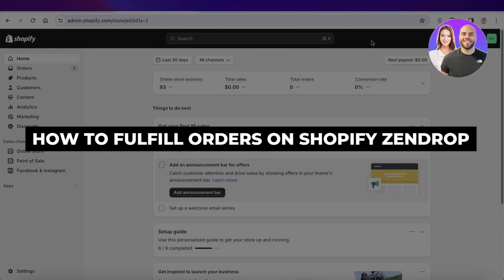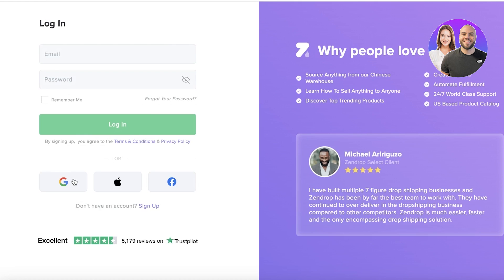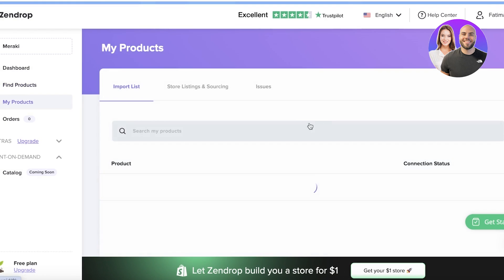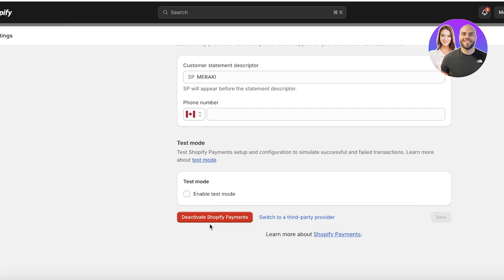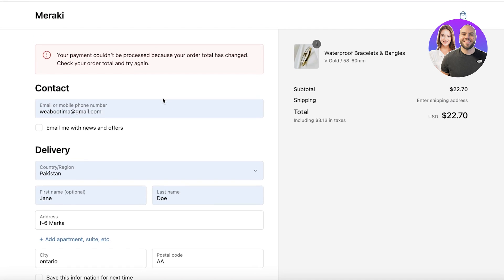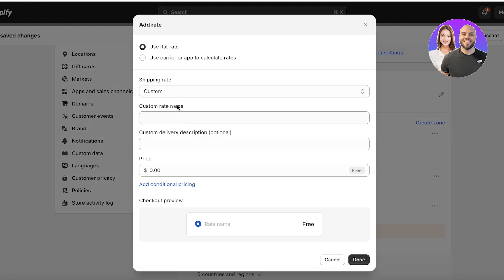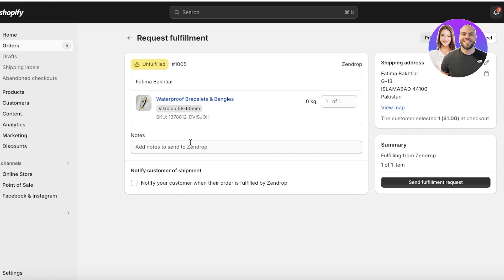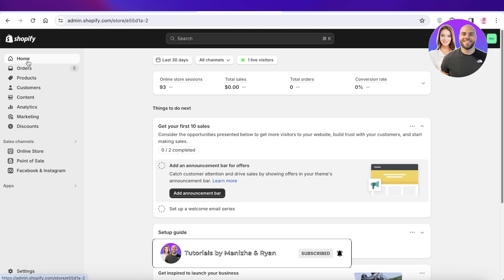How To Fulfill Orders On Shopify Zendrop 2026 (Step-by-Step)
In this video we show you How To Fulfill Orders On Shopify Zendrop. This video will cover everything that you need to know and help you get started with this software.